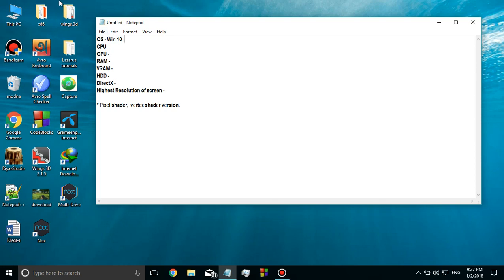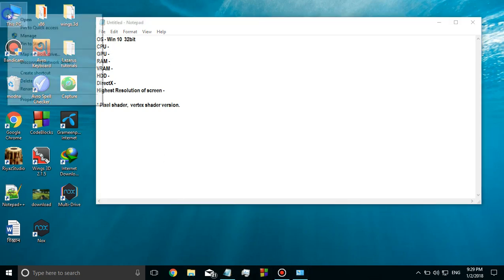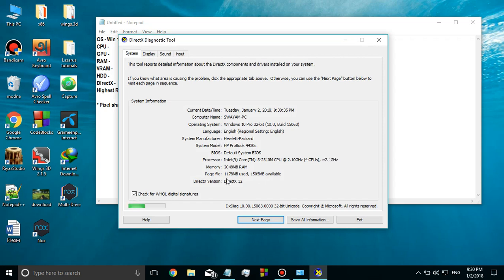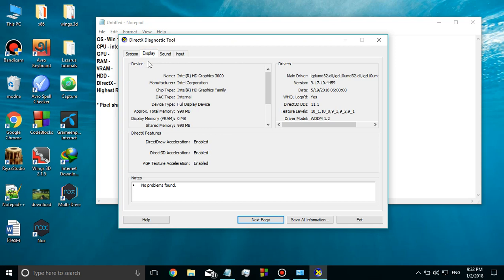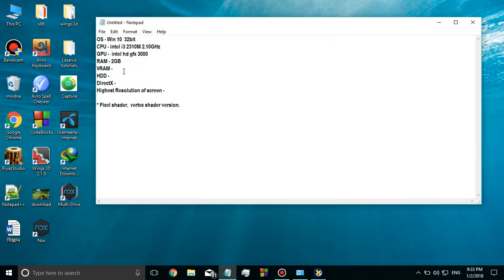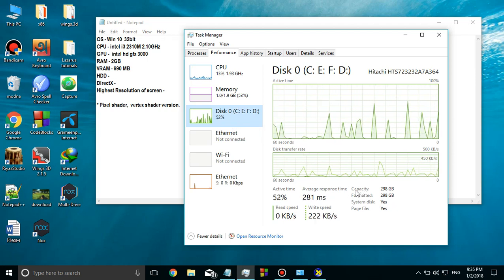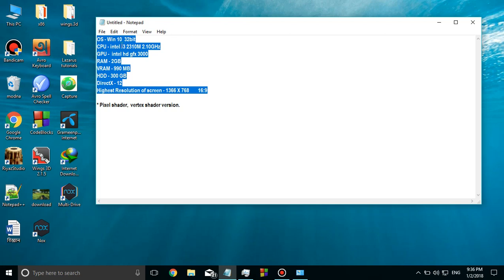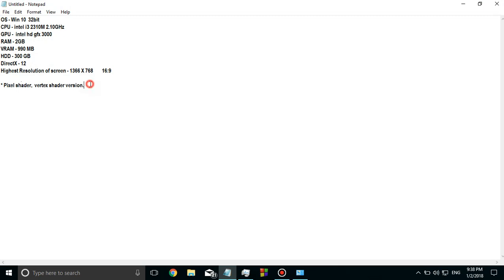How to know your system properties [CPU , GPU , RAM etc] on windows 10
This video is for knowing your system properties and capabilities.
as like CPU , GPU / Graphics Card properties , RAM etc etc .
you can find your cpu , gpu/graphics card , ram , vram, screen resolution etc. things.